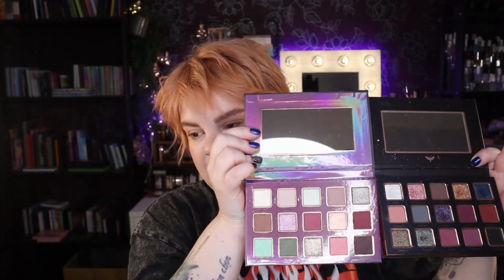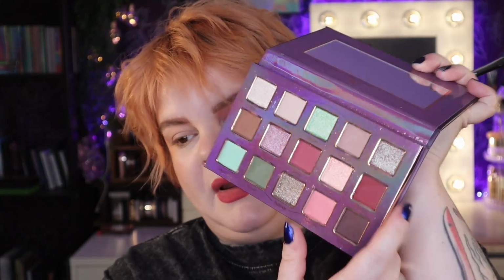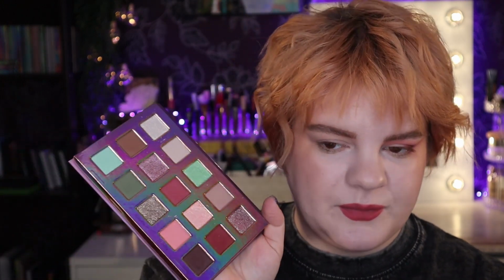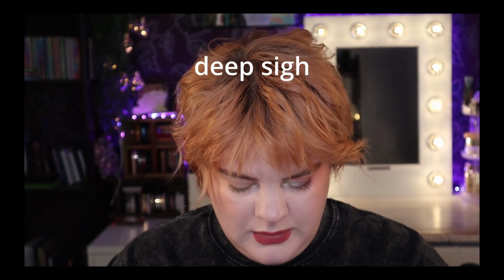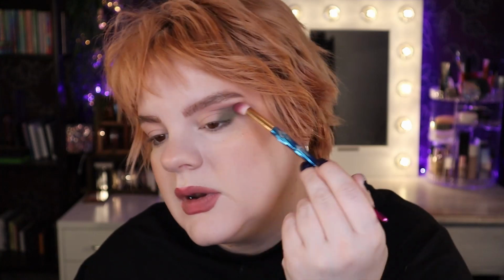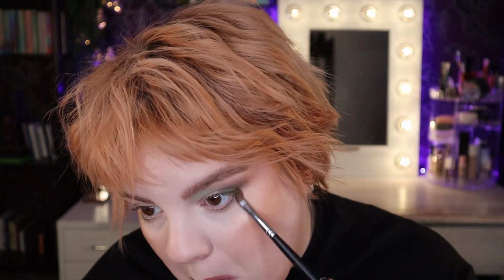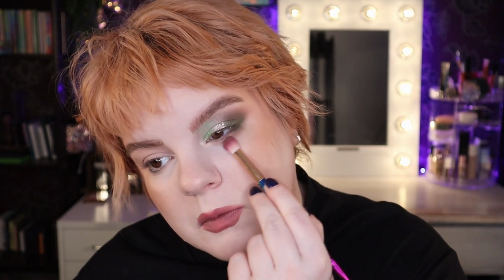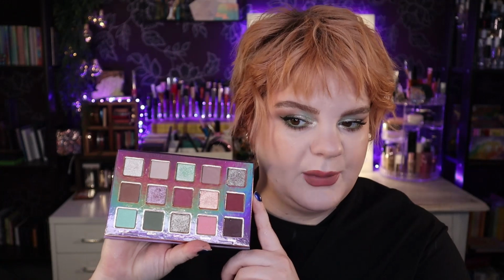This grungy spring palette is gorgeous! | Lethal Cosmetics Mellow Grove | 2 LOOKS!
Hi everyone! Thank you so much for clicking on this video!  My name is Helena, I am a makeup- and beauty geek living in northern Sweden.